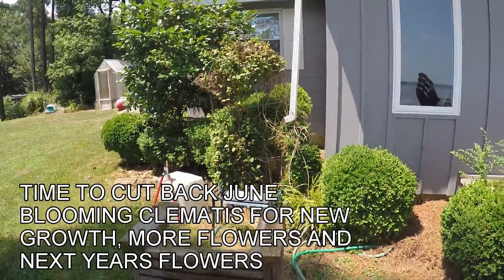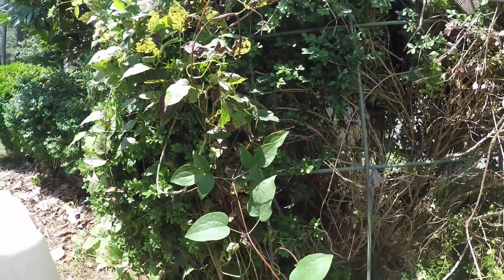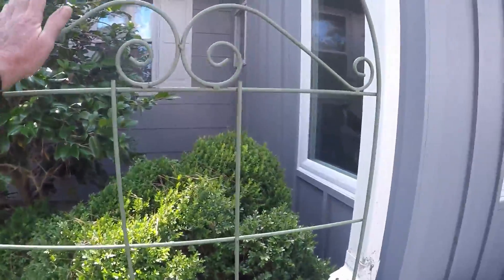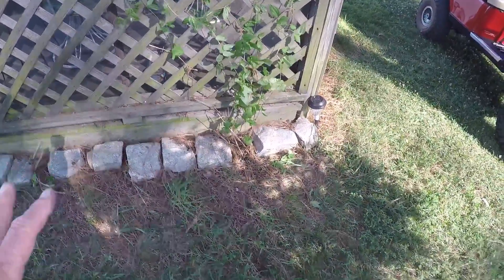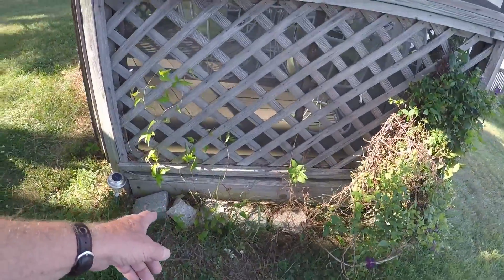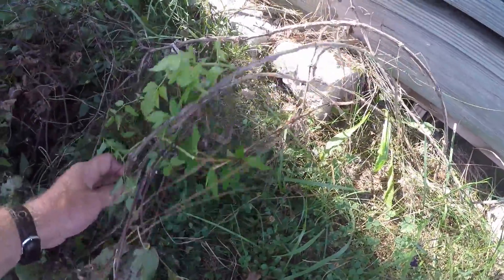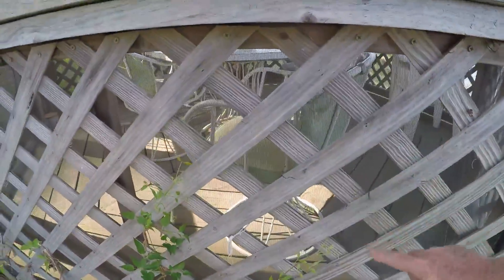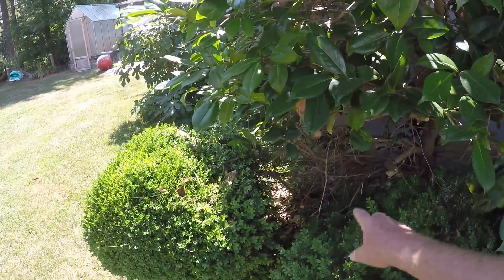JUNE BLOOMING CEMATIS PRUNING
By pruning your June blooming clematis now after it is bloomed it will send out new growth and new shoots from the roots. If you wait too long to prune the new growth will not have time to mature and hardened off so it can make it through the winter. Plus you get to have another blooming season this year from the new growth. The new growth next year on this years new growth will provide more spring flowers to enjoy. And you just repeat this each year.